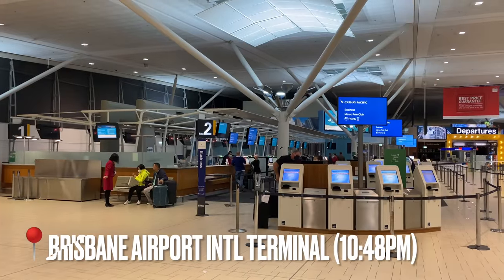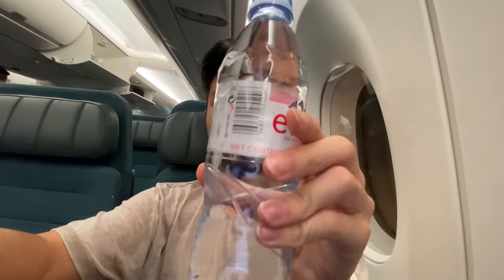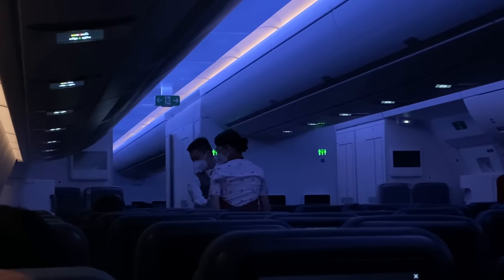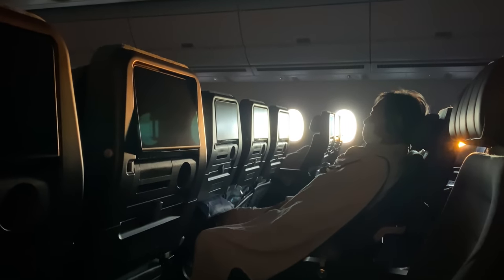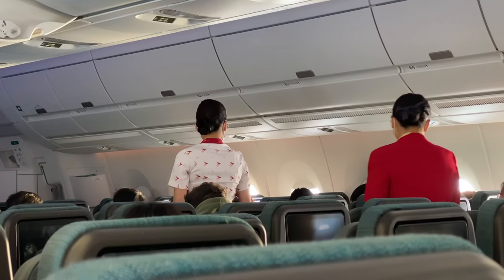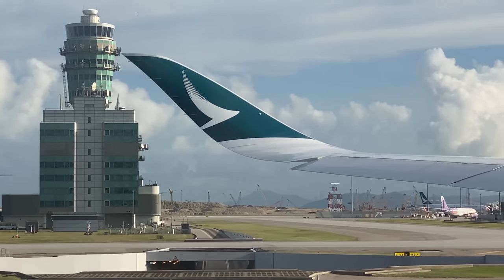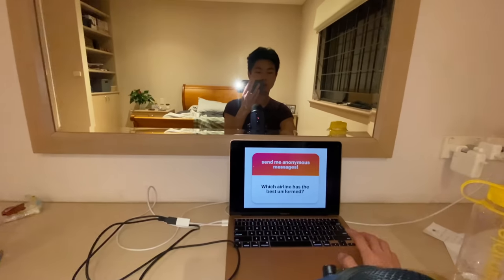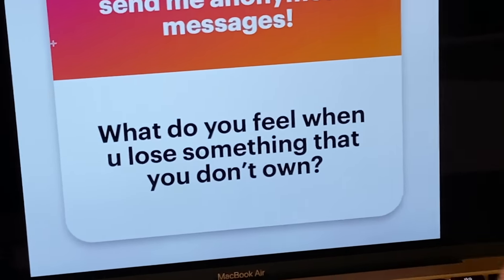CATHAY PACIFIC A350-1000 ECONOMY Class: IMO Still Among the World's Best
G’day OWFsquad, welcome to my 44th flight in 2022! On 14 July 2022, I flew Cathay Pacific for the first time in years from Brisbane to Hong Kong.

What you'll see in this clip:
- Brisbane Airport International Terminal overview
- Check in
- Plaza Premium Lounge (International Departures)
- Boarding
- Seat features
- Lavatory tour
- Take-off and landing clip
- Meal services

Some useful information:
Airline: Cathay Pacific (CX)
Flight number: CX156
Aircraft type: Airbus A350-1000
Aircraft registration number: B-LXN
Origin: Brisbane Airport (BNE / YBBN)
Destination: Hong Kong International Airport (HKG / VHHH)
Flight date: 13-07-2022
Meal: dinner after takeoff & a breakfast before landing
Seat: 68A
Flight duration: 8 hours

Future flight reviews include:
- Bamboo Airways B787-9 Melbourne to Ho Chi Minh (economy class)
- British Airways A320neo Paris CDG to London Heathrow (economy class)
- British Airways B787-9 Singapore to Sydney (business class)
- Cathay Pacific A350-1000 Perth to Hong Kong (economy class)
- Jetstar B787-8 Ho Chi Minh to Melbourne (business class)
- Malaysia Airlines A330-300 Hong Kong to Kuala Lumpur (economy class)
- Malaysia Airlines B737-800 Denpasar to Kuala Lumpur (economy class)
- Malaysia Airlines B737-800 Kuala Lumpur to Singapore (economy class)
- Philippine Airlines A330-300 Manila to Sydney (economy class)
- Qantas A330-200 Perth to Singapore (economy class)
- Qantas A330-300 Singapore to Sydney (economy class)
- Qantas A330-300 Sydney to Melbourne (economy class)
- Qantas B737-800 Adelaide to Brisbane (economy class)
- Qantas B737-800 Adelaide to Perth (economy class)
- Qantas B737-800 Melbourne to Adelaide (economy class)
- Scandinavian Airlines A320neo London Heathrow to Oslo (economy class)
- Singapore Airlines B777-300ER Singapore to Melbourne (economy class)
- Turkish Airlines B777-300ER Istanbul to Kuala Lumpur (economy class)
- REX B737-800 Melbourne to Adelaide (economy class)
- Virgin Australia B737-800 Adelaide to Melbourne (economy class)
- Virgin Australia B737-800 Adelaide to Sydney (economy class)
- Virgin Australia B737-800 Melbourne to Adelaide (business class)
- Virgin Australia B737-800 Sydney to Adelaide (economy class)